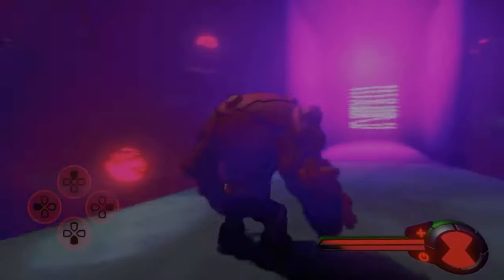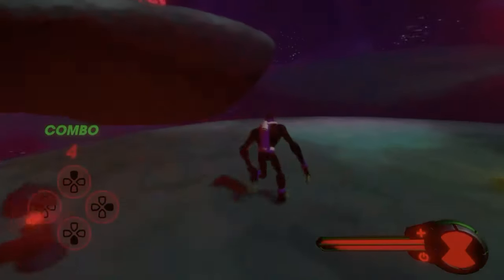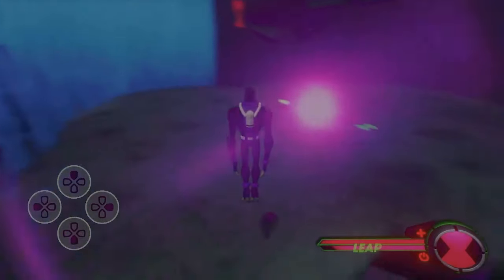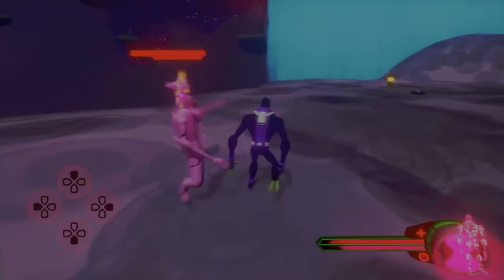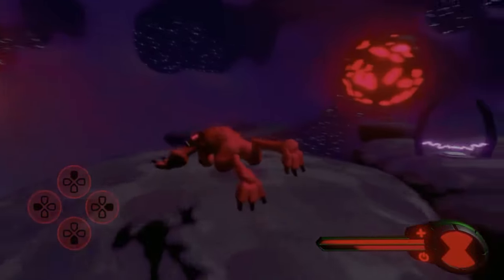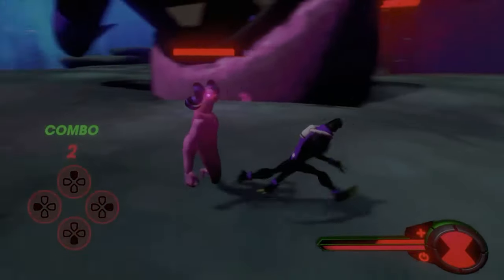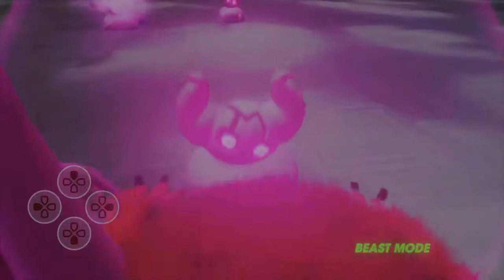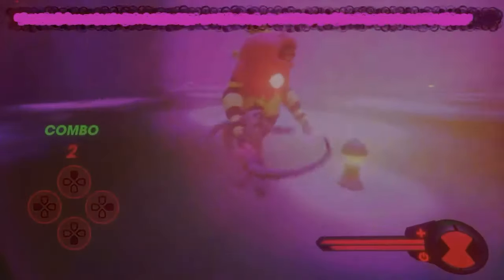Ben 10 Fights Ghosts! Ben 10 Alienverse: Level 9 Playthrough (Commentary)